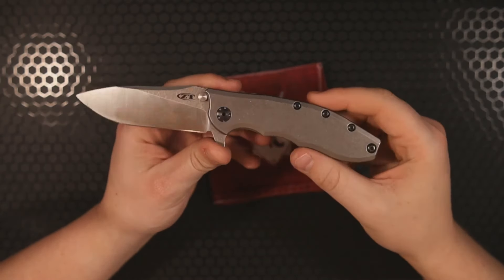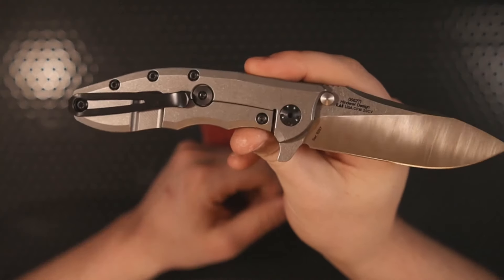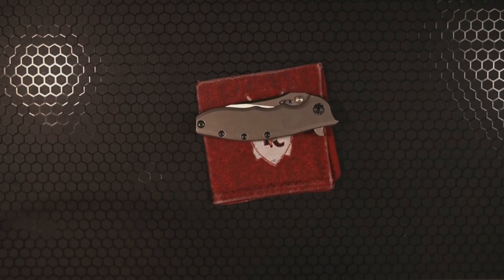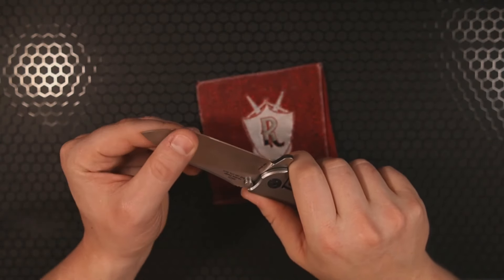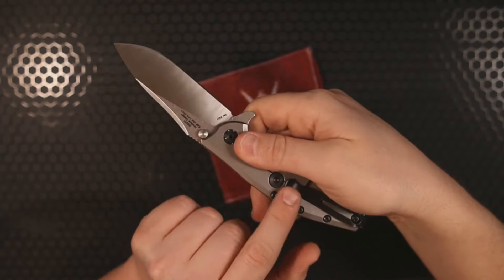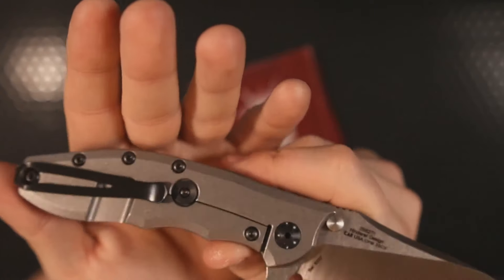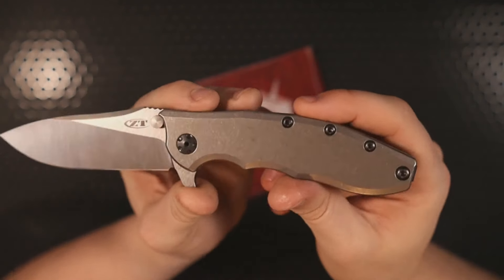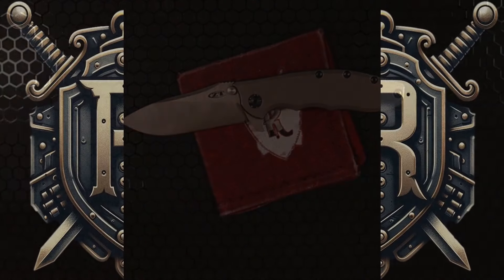IF You Don't Want To Spend $400 to $600, This Is For You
New Arrivals From Trusted Retailers